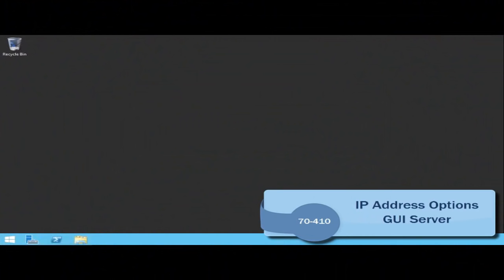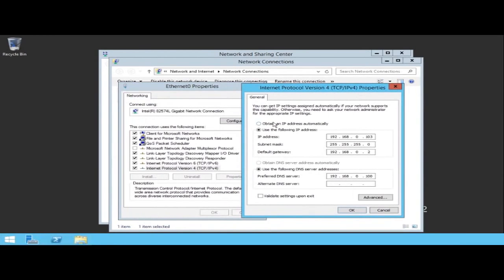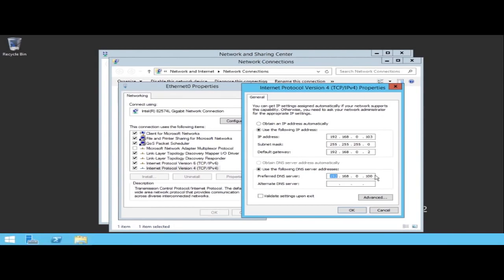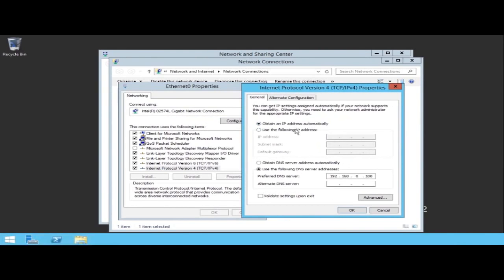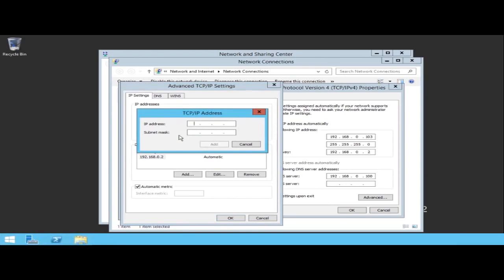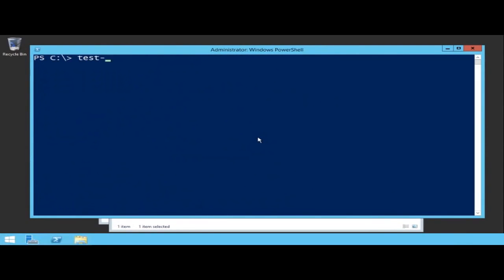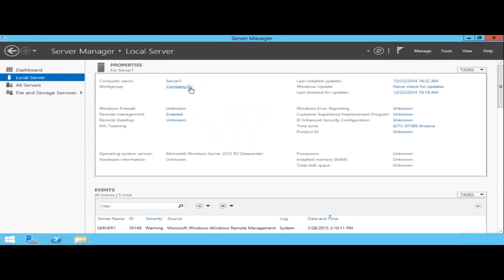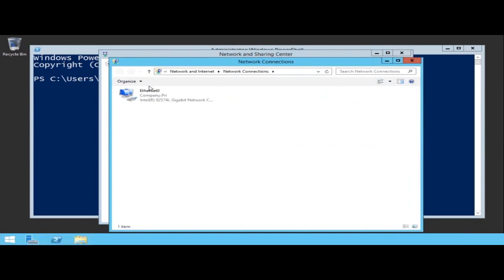70 410 Core Network Services A IP Address Using GUI Server 1 of 24